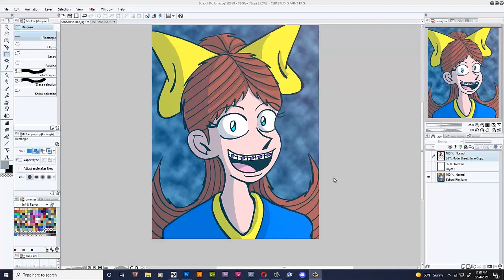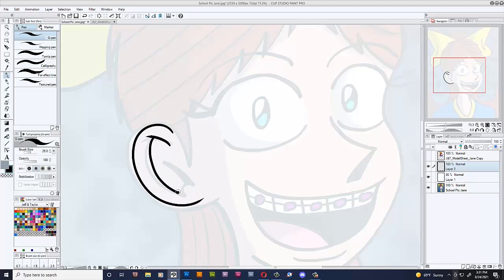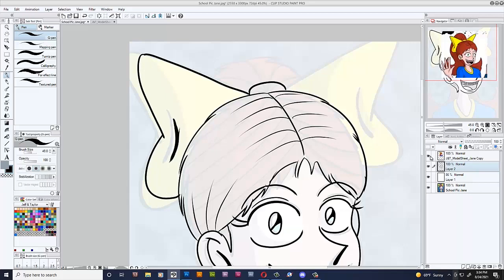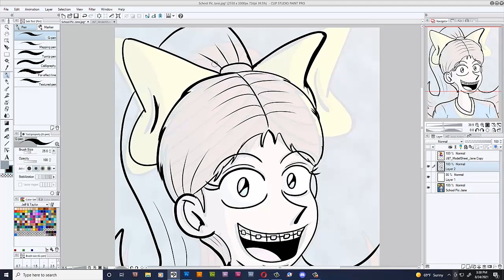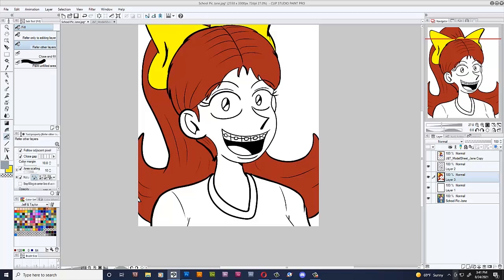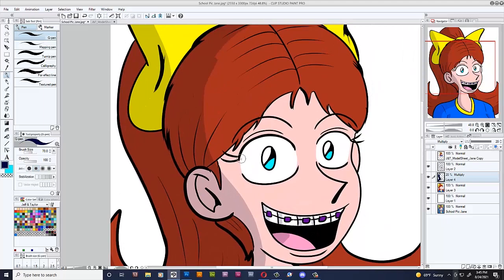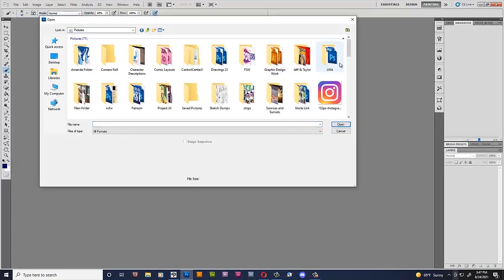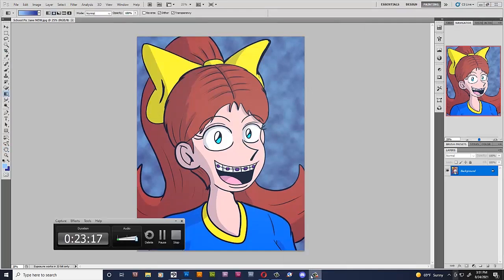Updating Jane's School Picture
I redraw this cutie's official school picture so it can be used in future episodes of my webcomic!